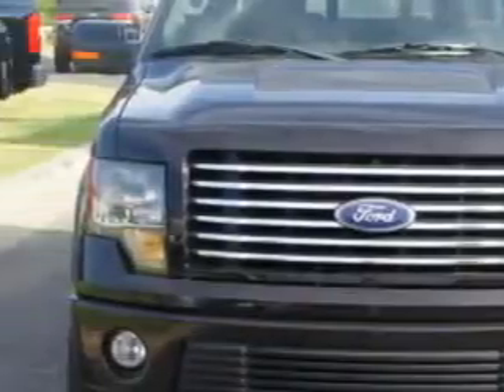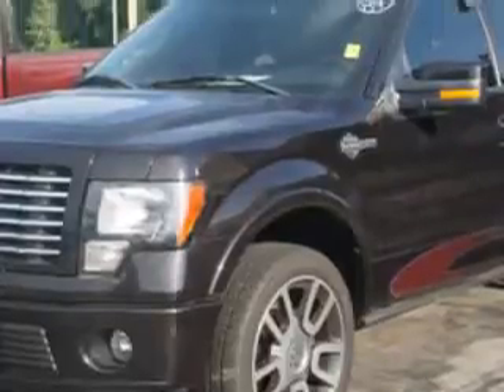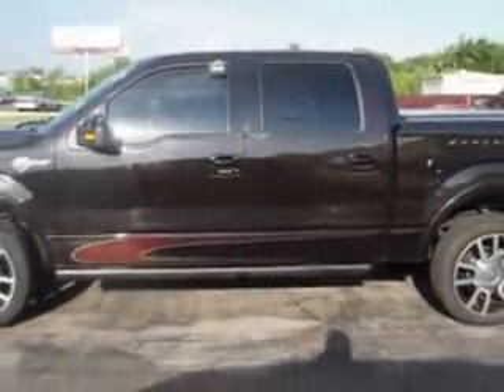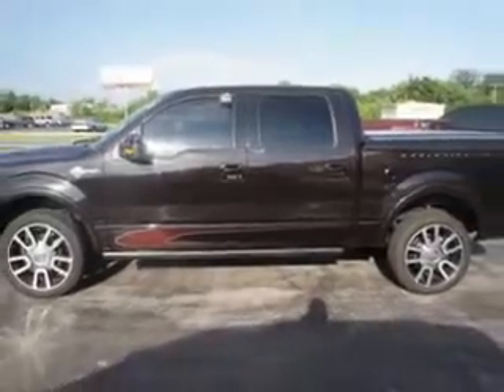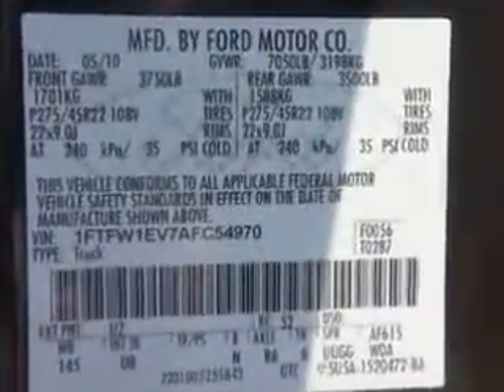2010 Ford F-150 Riverside Autoplex of Muskogee Muskogee, OK 74401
Ford F Riverside Autoplex of Muskogee knows you want more in a car. You have a purpose for your vehicle. You will love this Tuxedo Black Ford F-150 Supercrew 4X4, equipped with an 8 Cylinder engine and an automatic transmission. Enjoy this utility truck with features like Automatic Climate Control, Tow Hooks, Memory Seat Adj., Passenger's Front Airbag, Driver Side Air Bag, Dual Climate Control, Leather Upholstery, Alloy Wheels, Heated Driver and Passenger Seating, Push Button 4-Wheel Drive, Privacy Glass, Remote Keyless Entry, Fuel Data Display, Receiver Hitch, Power Sliding Rear Window, Heated Outside Mirrors, Heated Seats, Trailer Towing Hitch, Bed Cover, Compact Disc Player, and much more. Get where you need to go, enjoy the drive, and have peace of mind in this Ford F-150. See us at Riverside Autoplex of Muskogee today!
MILES: 26,528
VIN:1FTFW1EV7AFC54970

1711 West Shawnee
Muskogee, Oklahoma 74401